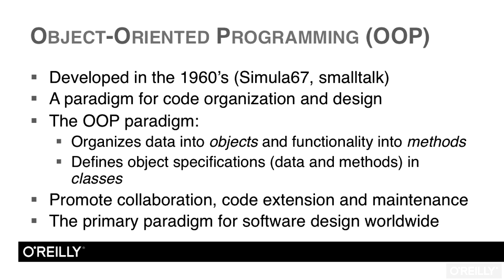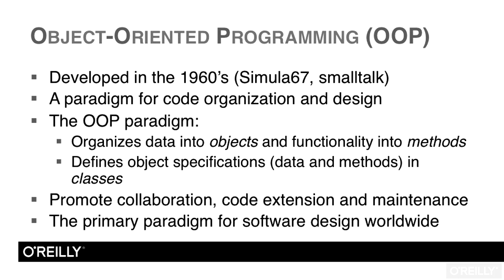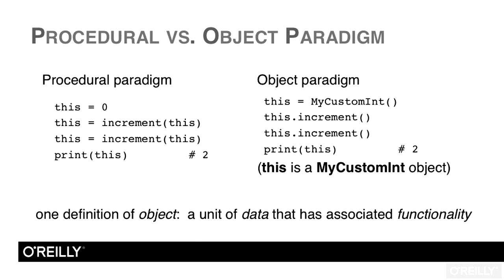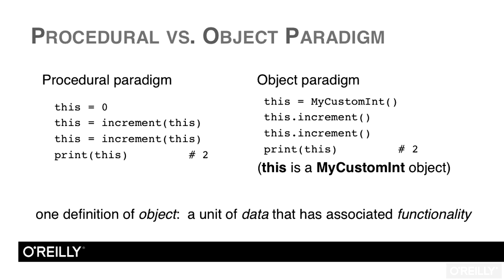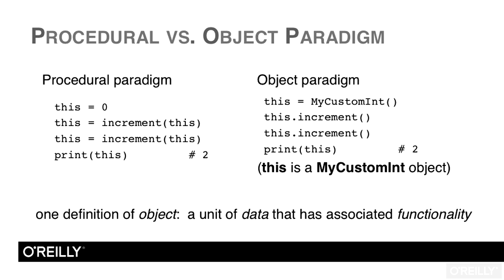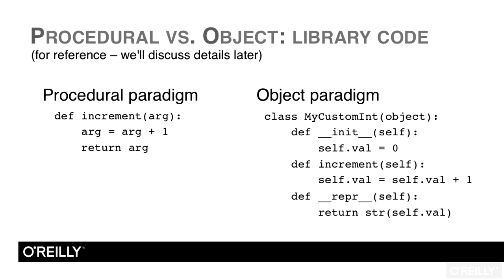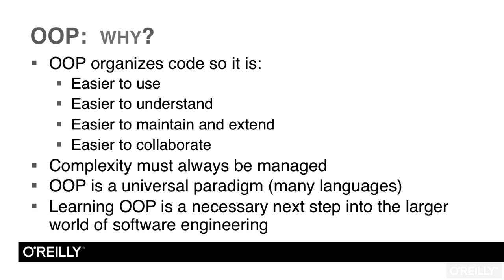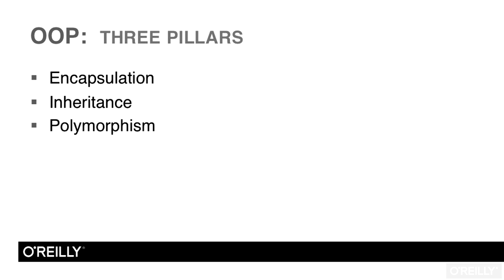Python - Object-Oriented Programming Tutorial | What Is Object Oriented Programming And Why?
Want access to all of our Python training videos? Visit our Learning Library, which features all of our training courses and tutorials

More details on this Python Beyond the Basics - Object-Oriented Programming training can be seen This clip is one example from the complete course. For more free Python tutorials please visit our main website. YouTube